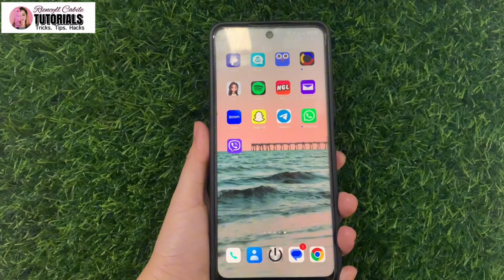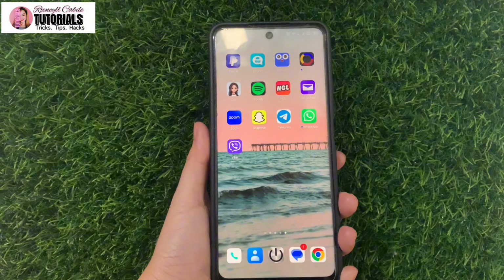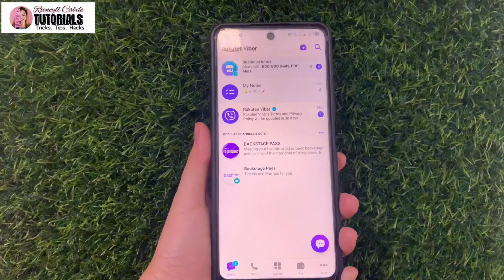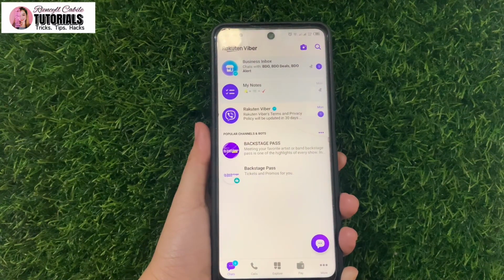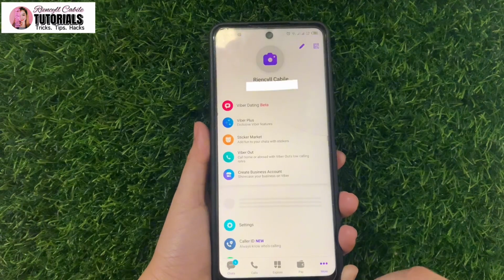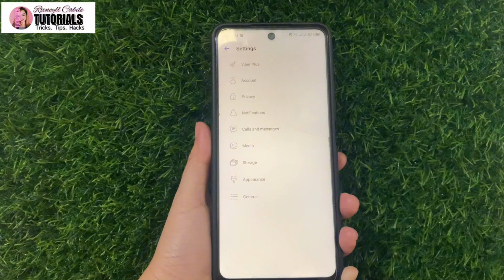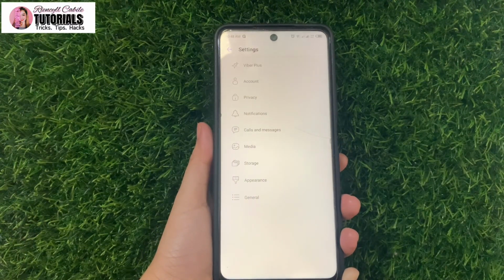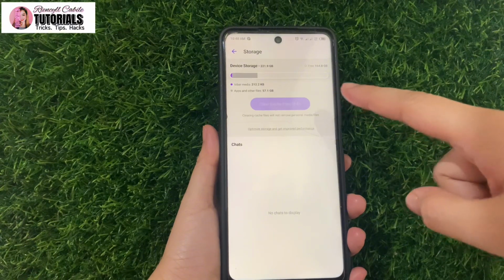PAANO MAGCLEAR NG CACHE FILE SA VIBER | Riencyll Cabile